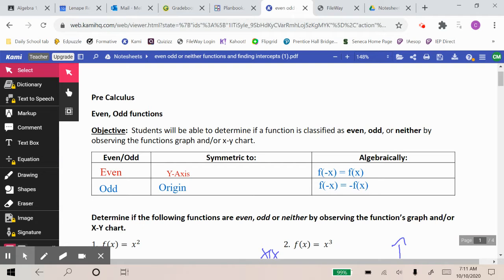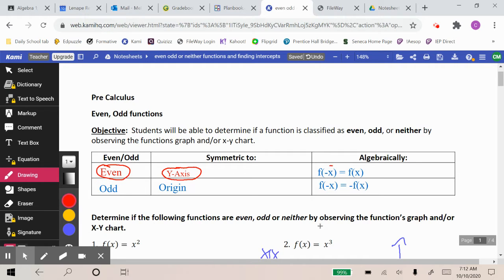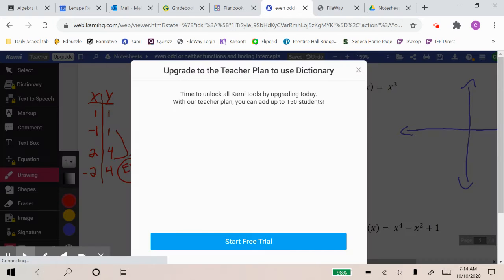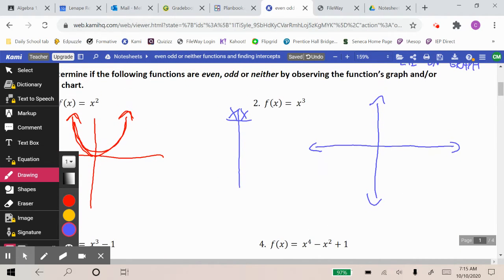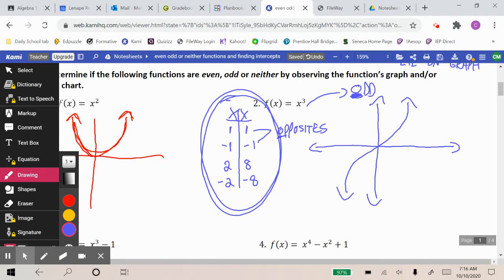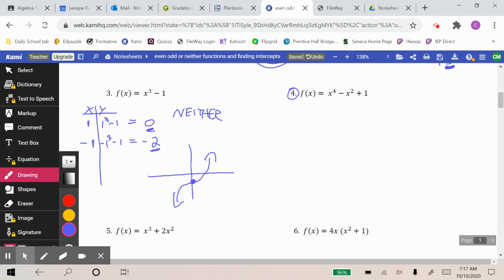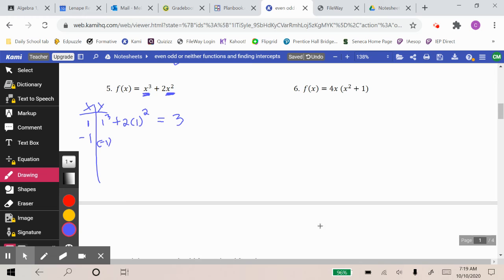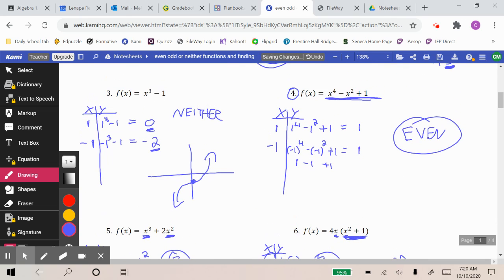Even/odd functions and symmetry